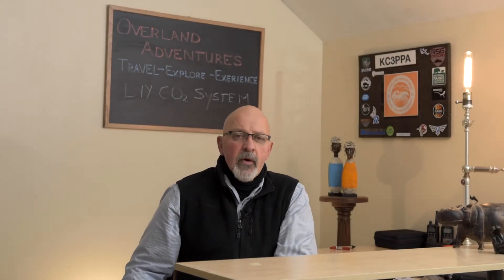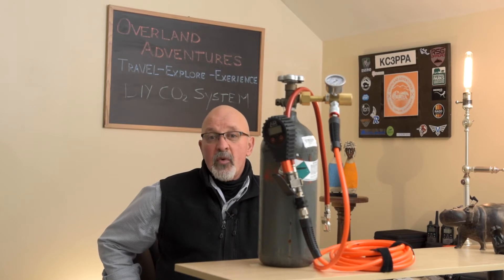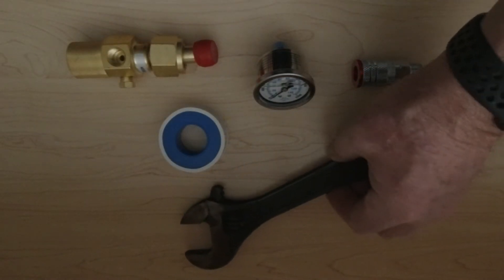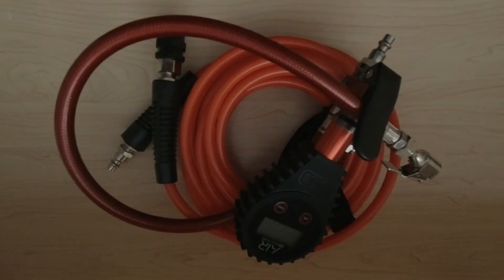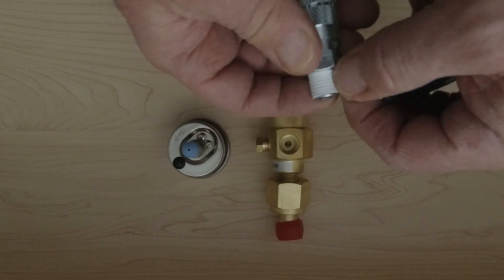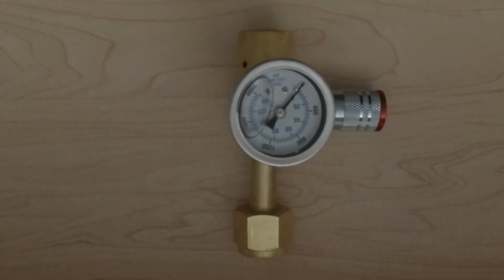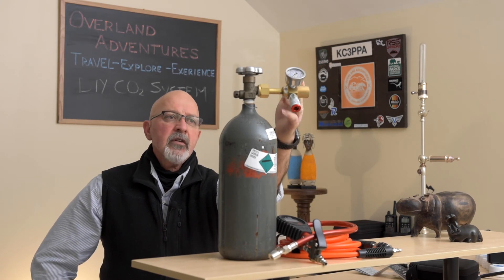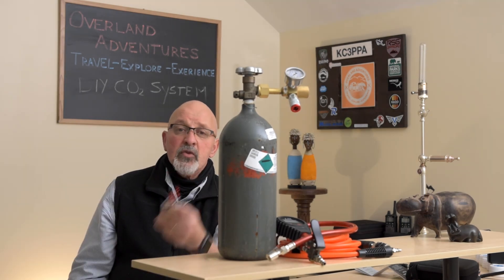DIY CO2 Air-Up System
This is my DIY CO2 Air Up System I build for off-roading. Here's a build video for anyone who'd like to build their own system.

I used to make home-brew beer at home and had two 5lb and one 20lb CO2 cylinder lying around. While most people use a 10lb cylinder the two 5lbs work well for me. Firstly they're smaller and easier to stash in the car. It's also easy to always make sure I have spare gas. As soon as one cylinder is empty I change the regulator to the second cylinder and then re-fill the empty one. In this way I always have one full cylinder in reserve. My local welding supply store doesn't stock the 10lb cylinders.

CO2 Air-Up System Pros:
Airing up is VERY fast compared to a compressor. We also always travel in two vehicles so airing up involves eight tires.
You can attach an air gun nozzle for blowing out dirt and debris from you car

CO2 Air-Up Con:
The CO2 cylinders need to be refilled with is inconvenient and has a cost to it. It's normally around $16 for a refill where I live.

I'm OK with this though as I appreciate the speed and convenience of the CO2 Air-Up system.

Parts Needed for Build:
Gentec 227C-150 Flow Regulator for Light Duty Applications ($42.16)
Pressure Gauge (15.93)
ColorFit by Milton Coupler & Plug Kit - (M-Style, Red) - 1/4" NPT, ($16.73)

Other Items:
ARB 4X4 Accessories Digital Tire Inflator Bundle ($104.86)
Air Blow Gun Accessory Kit with 5 Interchangeable Nozzles($9.89)

Cleaning Items:
Kegco BLC32 Beer Line Cleaner, 1

Five Star PBW - 8 lbs - Brew Cleaner Buffered Alkaline Detergent

Five star Star San Acid Sanitizer for Surface Sanitation, 32oz